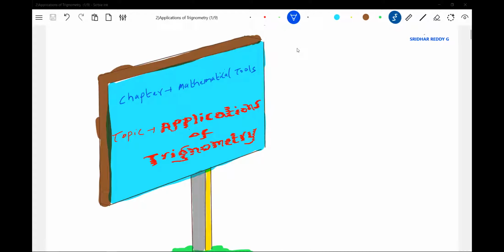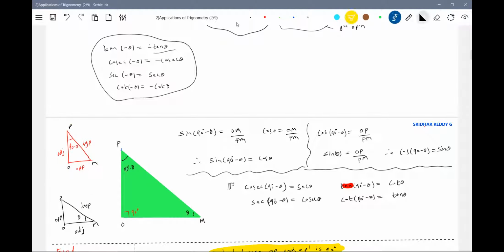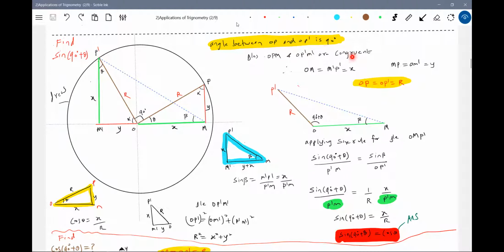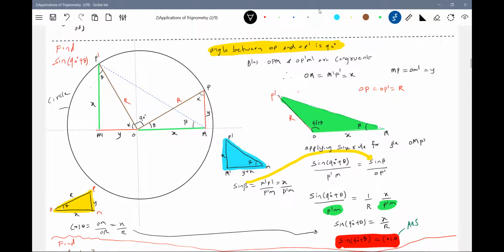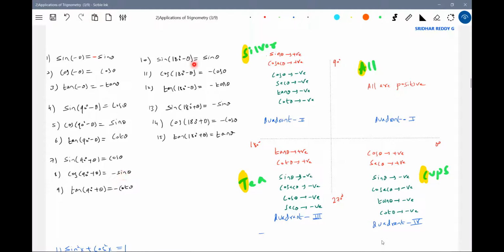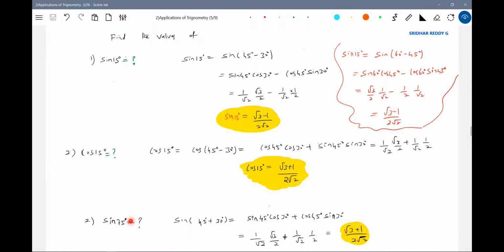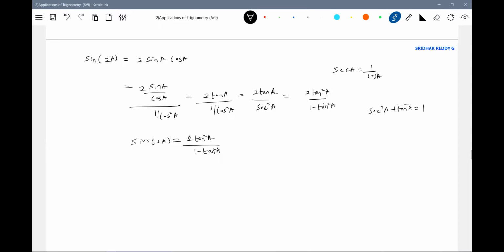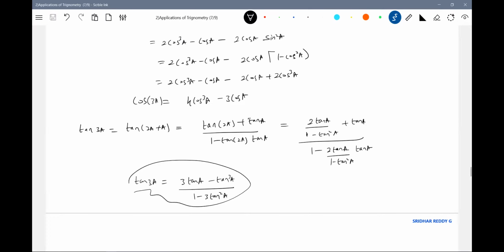1/7] Applications of trignometry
Chapter Name: Mathematical tools
Topic Name: Basic Trignometry
Title: Applications of trignometry For notes, dpps, tests , formulas, mind maps ,  log on to
play store.